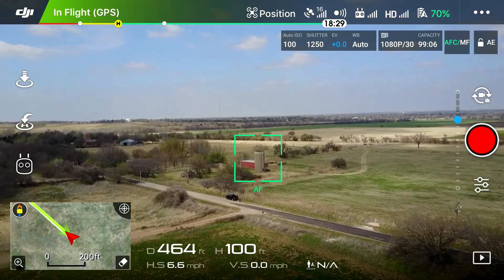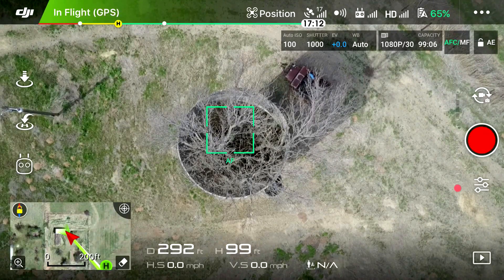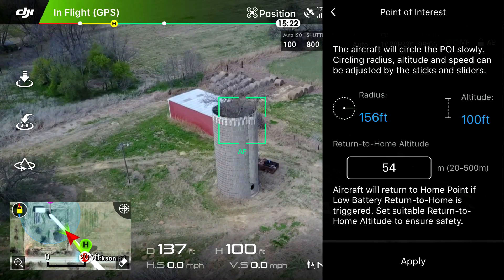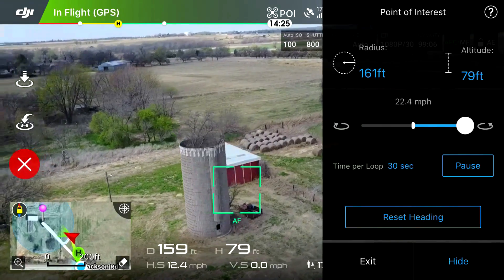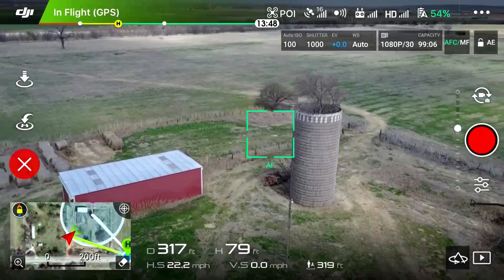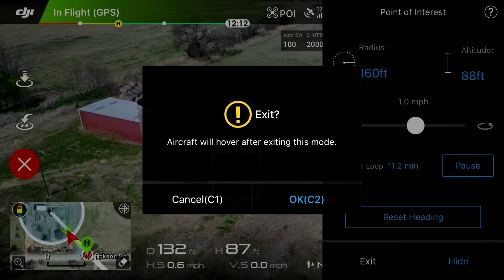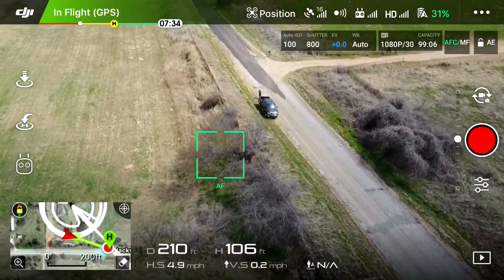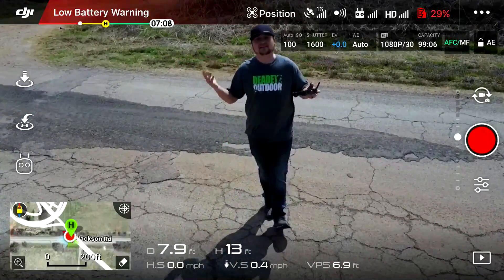DJI Mavic Pro / Point of Interest: Part 2 (Tutorial)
I wanted to do a reboot of "Part 2" of the intelligent flight mode known as "Point of Interest" because in my other POI video, I didn't have an app to record my screen. Now I do, so I wanted to do another video for everyone.

The screen recording app for iOS I used is known as "Coolpixel". I did an in-app purchase for the lifetime pro version.

Please be sure to watch in HD. Please be sure to like (thumbs up) this video, as it will help this channel grow. Thanks.

🔊 MUSIC

"Canyon Breeze"
by: Deeyung